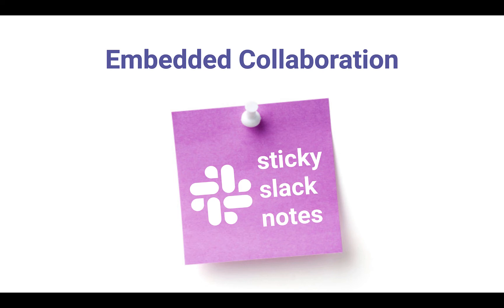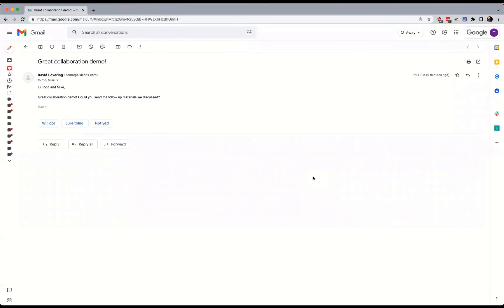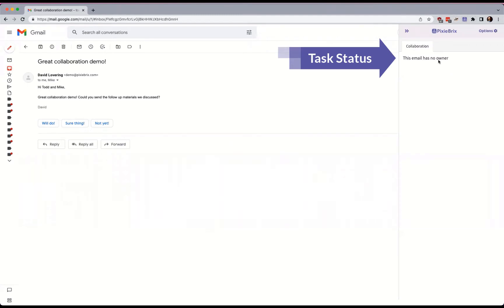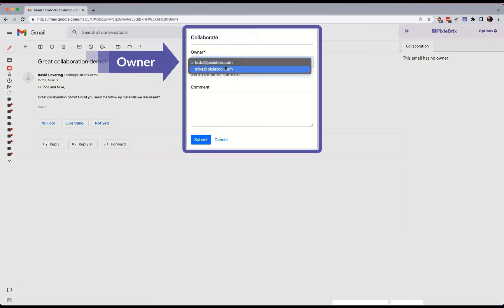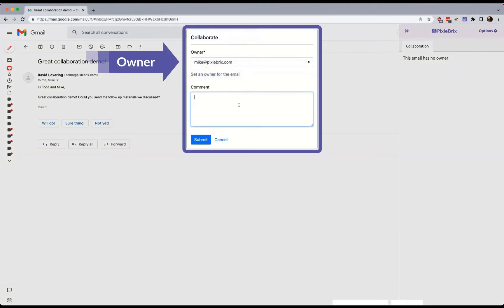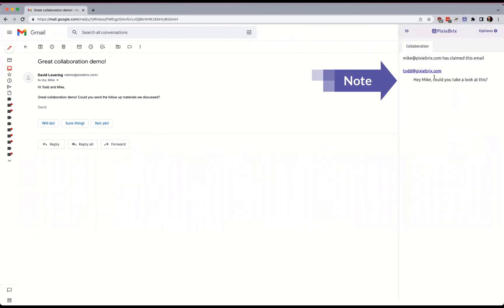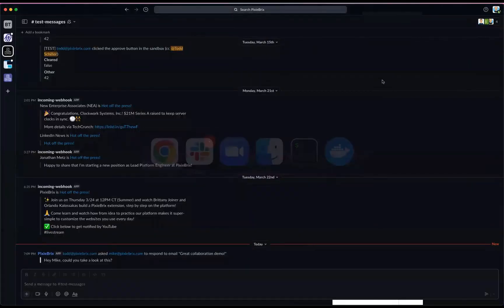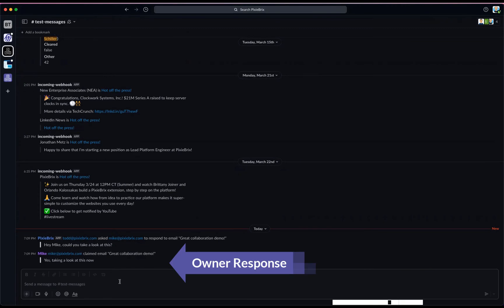Sticky Slack Notes with PixieBrix